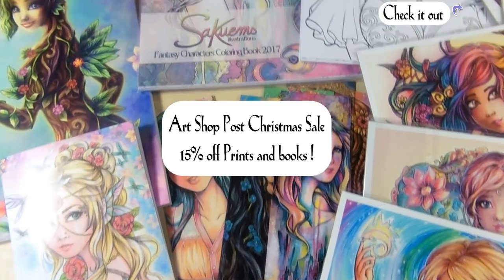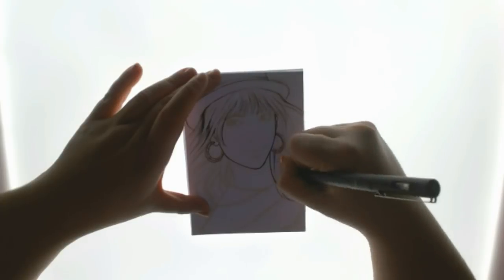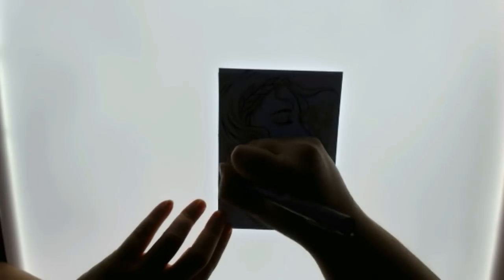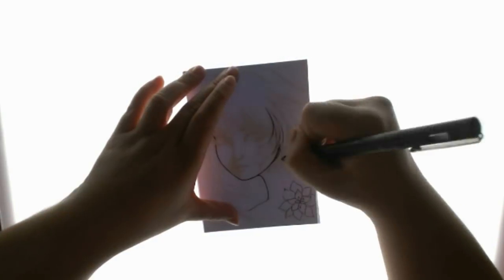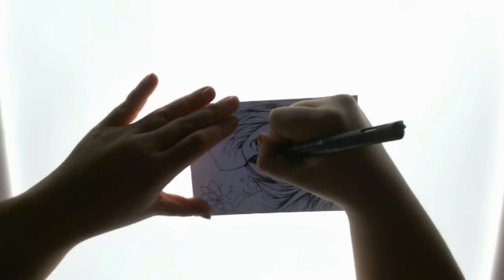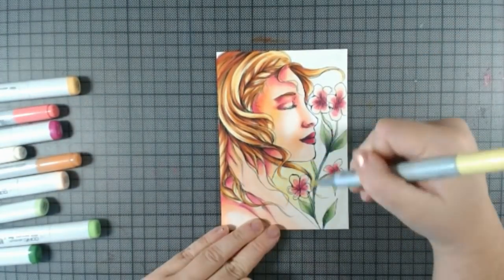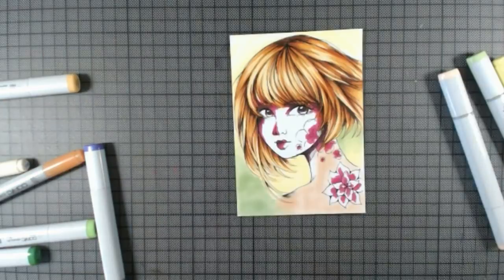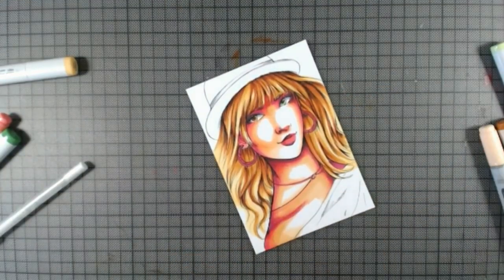SPEED PAINT with COPIC MARKER ♦ 3 drawings in one video ♦ by Sakuems